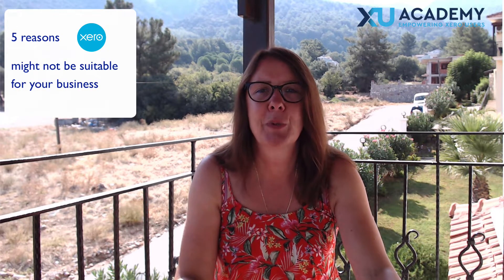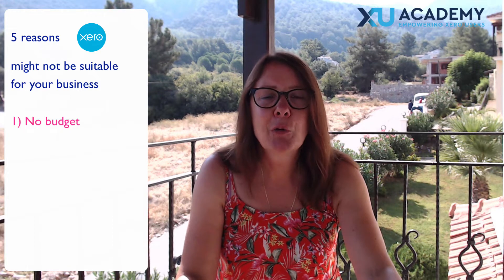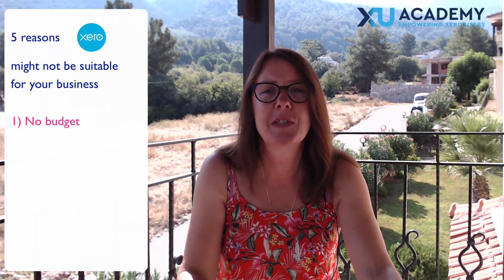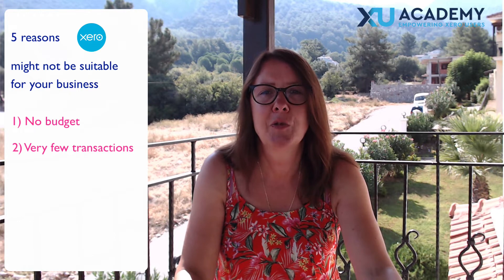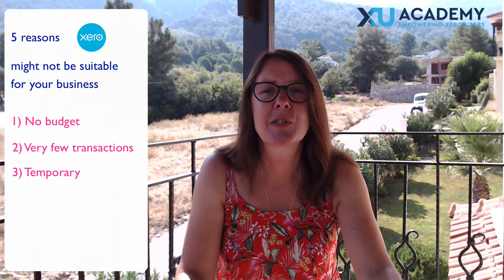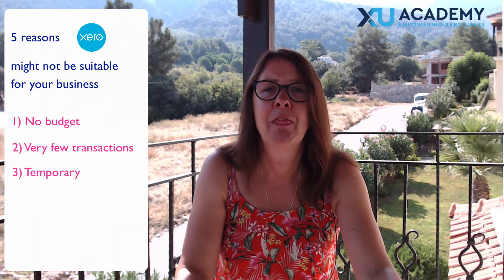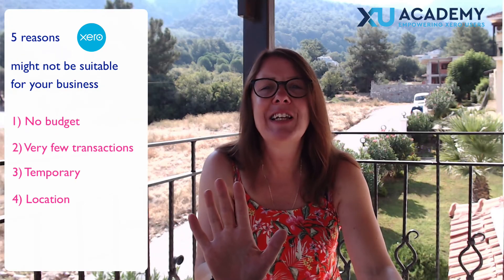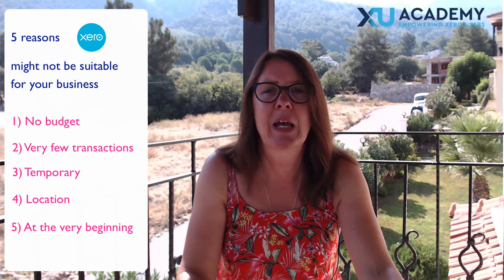When is Xero not suitable for a business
As a Xero fan and Xero trainer I am always quick to recommend Xero.
But there are times when it may not be suitable for your business.
In this video I discuss 5 reasons why Xero might not be suitable for your business.

And if you are not ready for Xero yet, maybe you need help doing your own accounts.
And guess what, help is here!

The course gives you step-by-step instructions and includes a free Google Spreadsheet template which you can download and use.